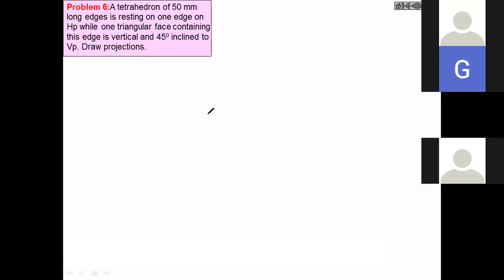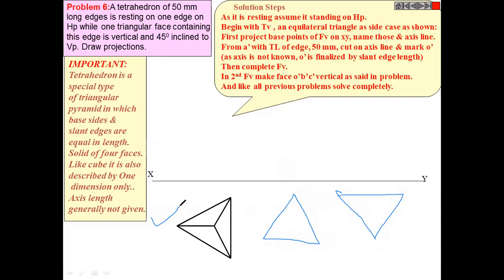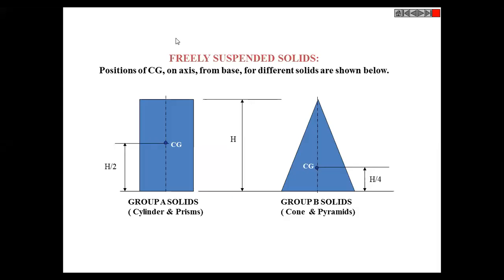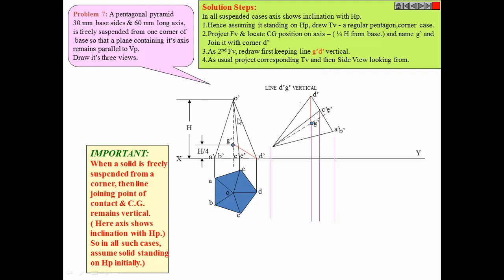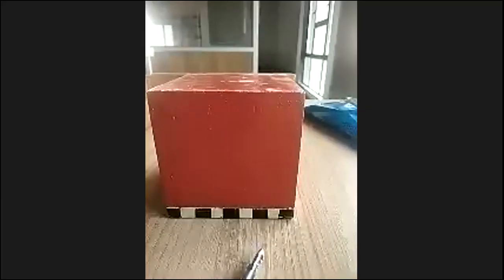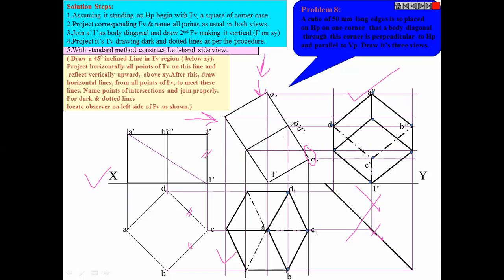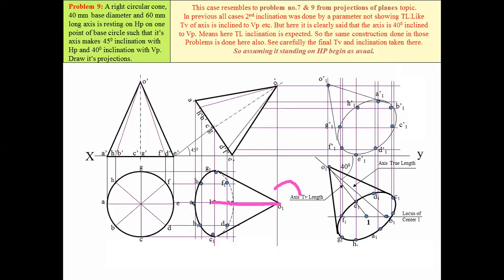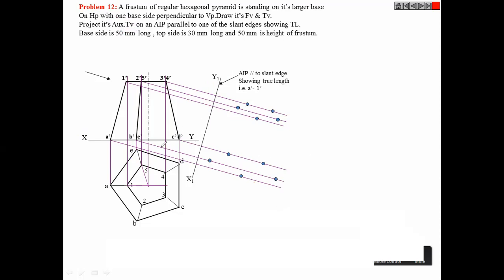38.Projection Of Solid Problem 6, 7, 8, 9, 11